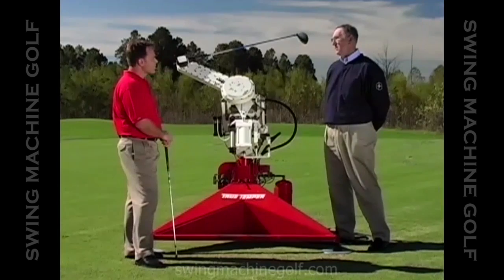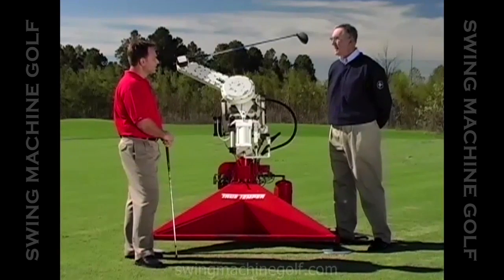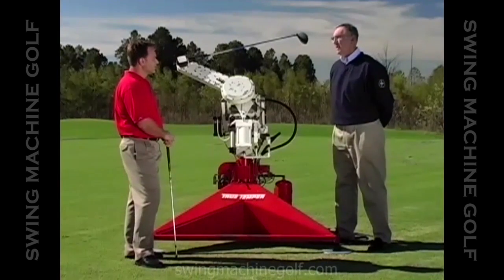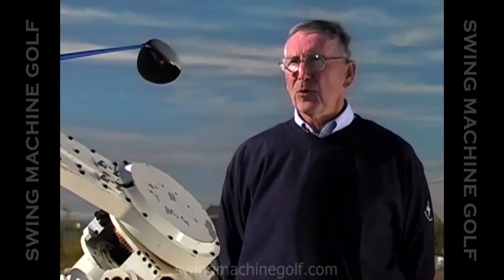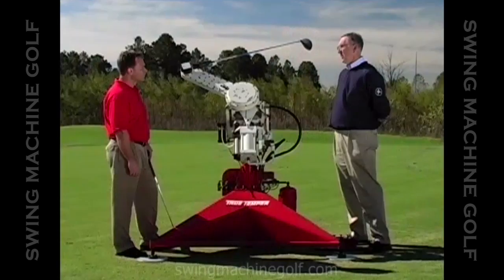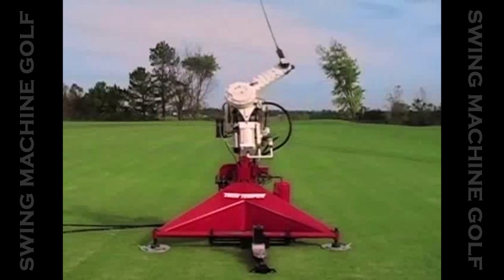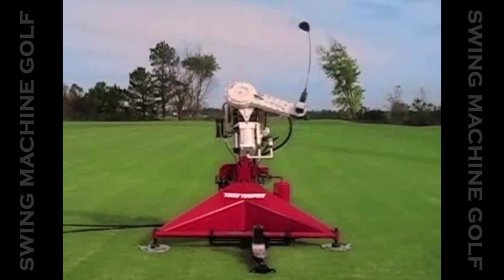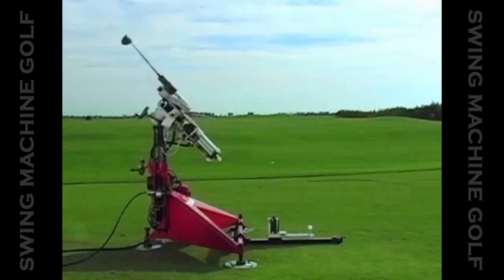Iron Byron In Action - Front View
Iron Byron - Front View

So many people are looking for the perfect golf swing yet it has been around since 1966.  That swing belongs to Iron Byron.

If you are looking for the perfect golf swing doesn't it makes sense to copy the only perfect swing on the planet?

Unfortunately, most people do not see the similarity between the machine and the golfers swing or they just don't understand how the Iron Byron works.

I saw a looping video of Iron Byron just like this one back in 1999.  I spent a few minutes understanding it and how it works.  Then I incorporated these things into my own swing and have never looked back.

If you want to build a great swing please take a minute to visit my